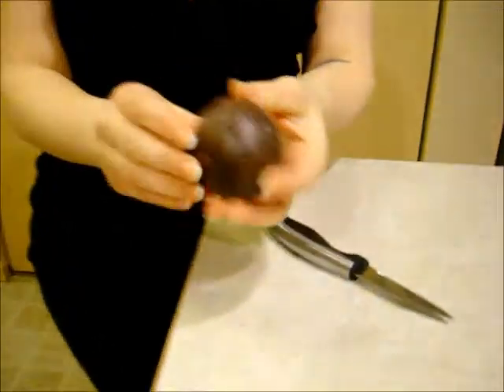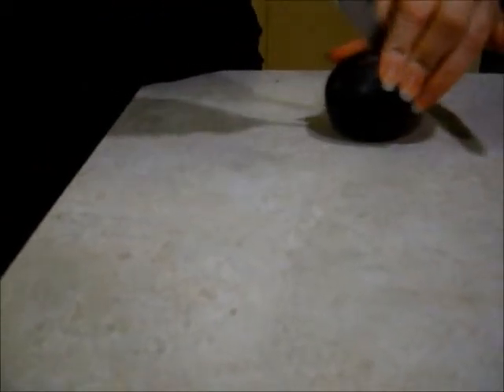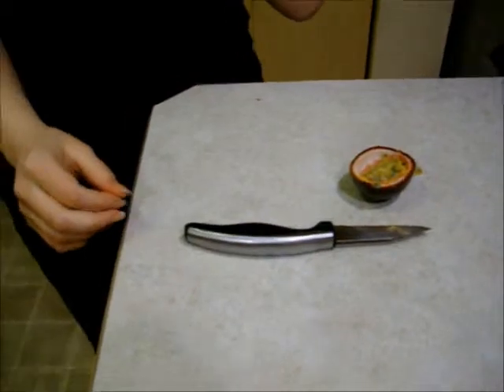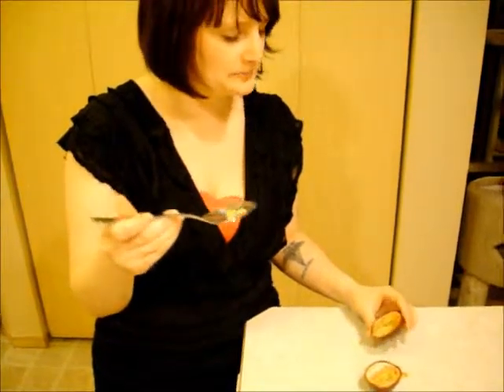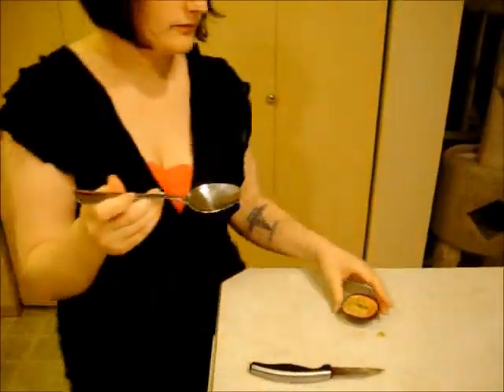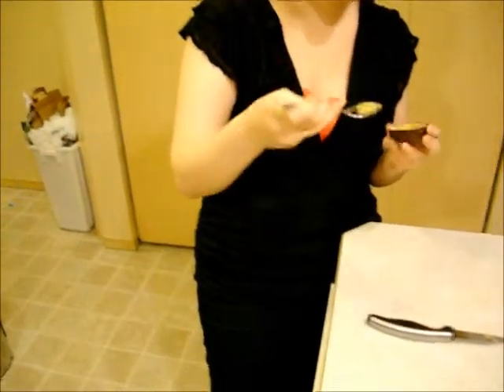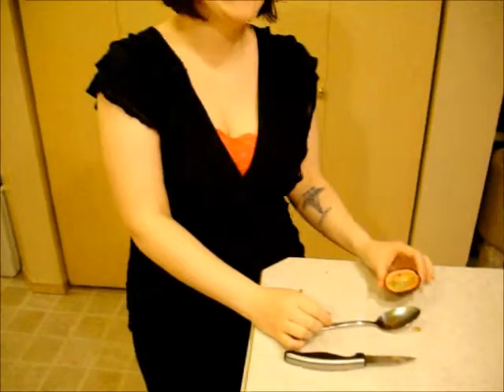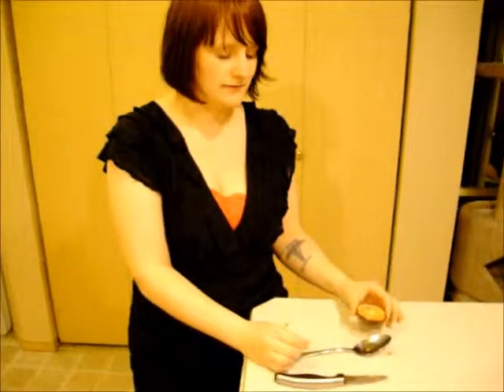Drapes of Wrath: You Can't Handle the Fruit! Ep. 9: Passion Fruit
Drapes of Wrath presents You Can't Handle the Fruit! where we will adventurously taste new fruits, vegetables or foods. Episode 9 features the passion fruit.